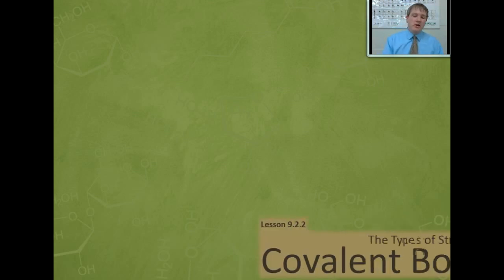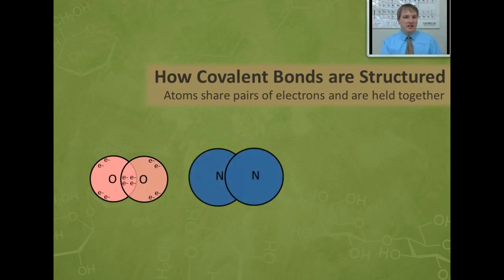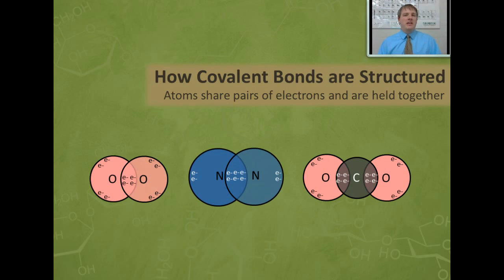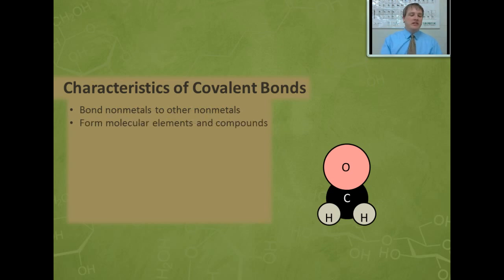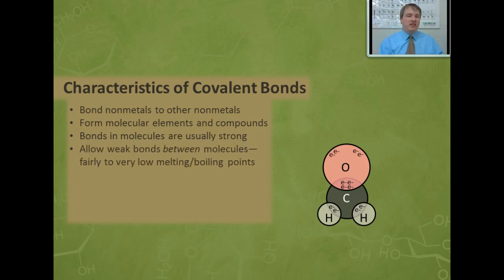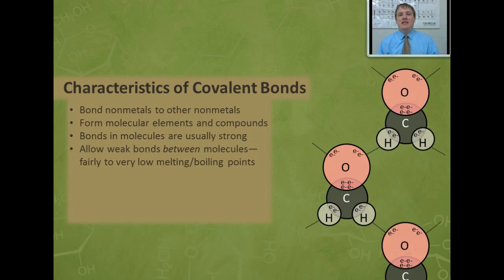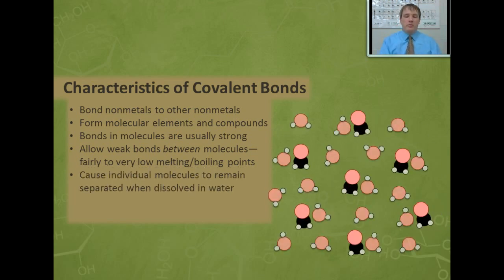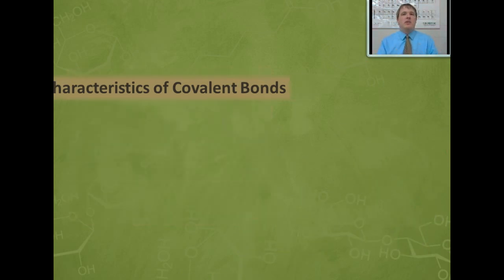Lesson 9.2.2 The Three Types of Strong Bonds - Covalent Bonds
In this video you will learn about the second type of strong bond between atoms, and the only other type of chemical bond, covalent bonds. Covalent bonds attach atoms together as molecules that share pairs of electrons. They almost always form between atoms of nonmetals. Because the electrons are tied up in pairs between atoms, covalent substances do not conduct electricity. Also, because the molecules are individual units all on their own, while the atoms in the molecules are bonded together tightly within, the actual molecules usually don't bond to other molecules very tightly. This results in covalent substances usually having lower melting and boiling points.